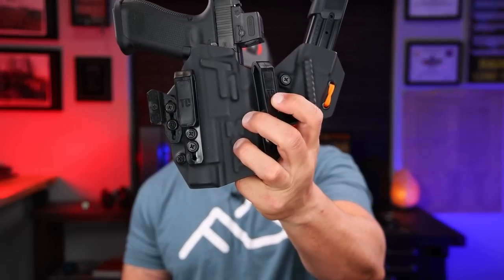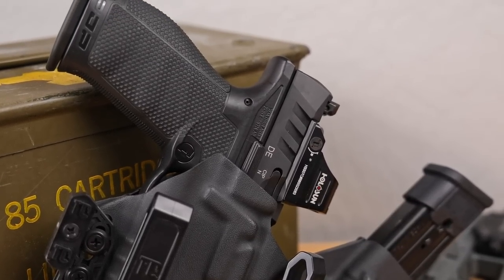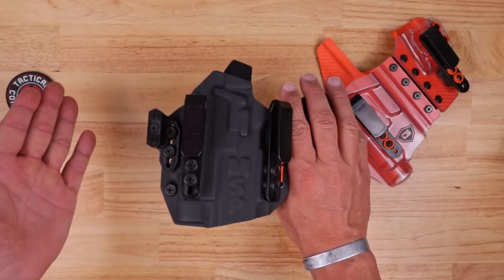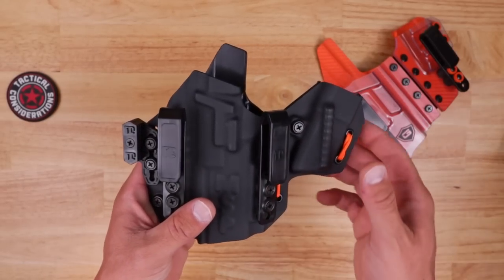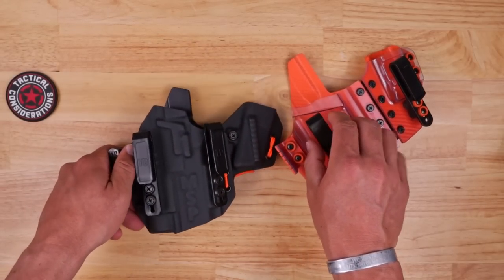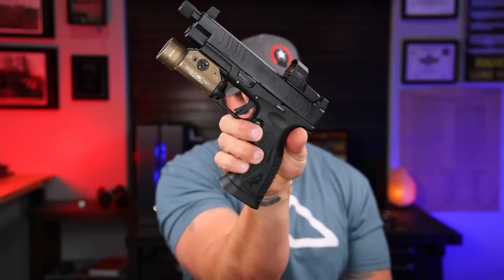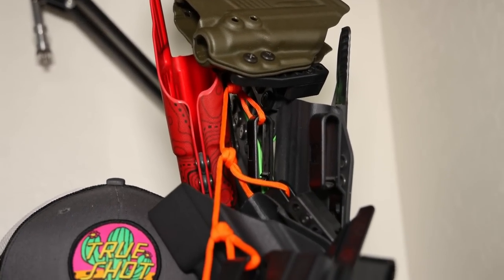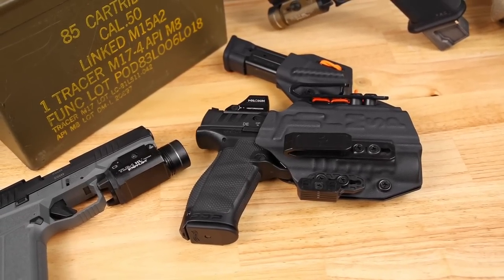Tier 1 Concealed MSP The Most Important CCW Holster